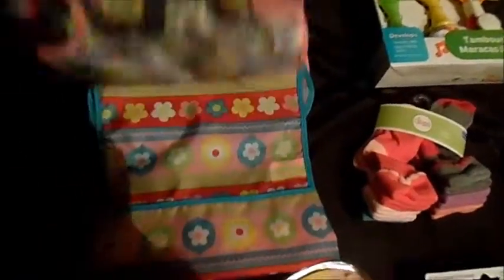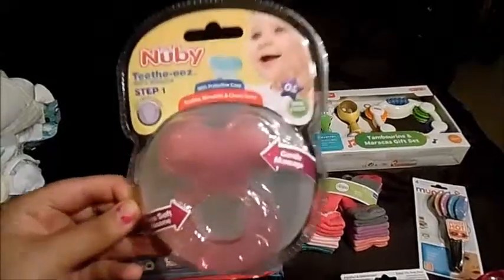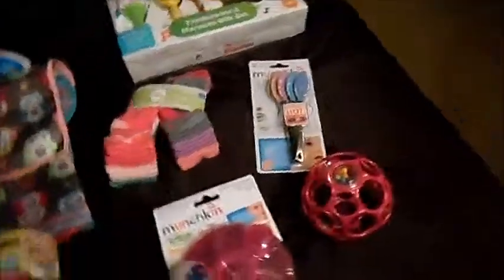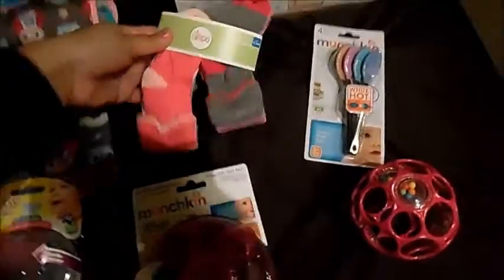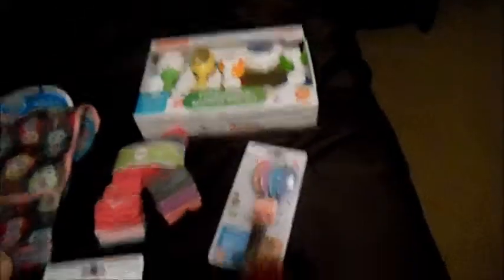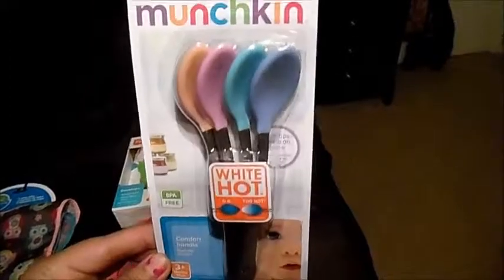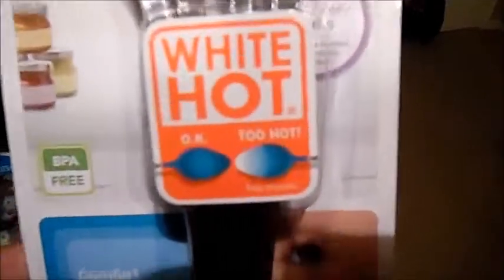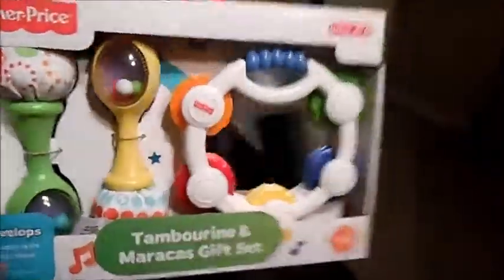Sophias Target haul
Shopping Spree 1-9=15